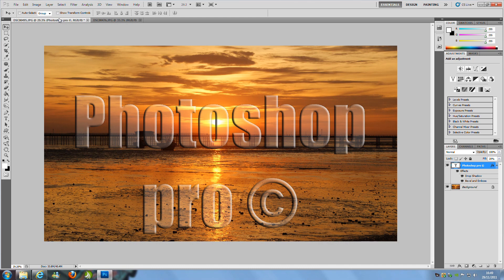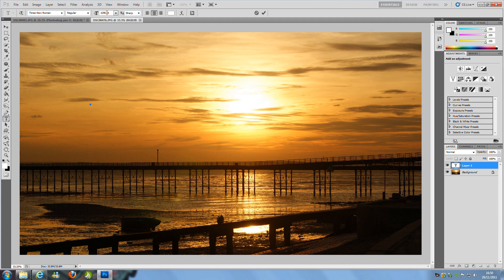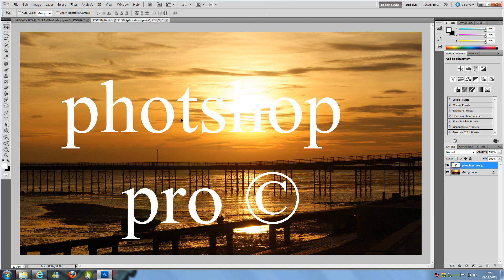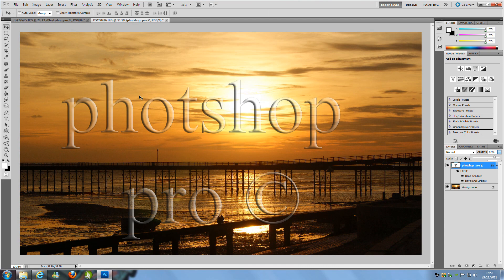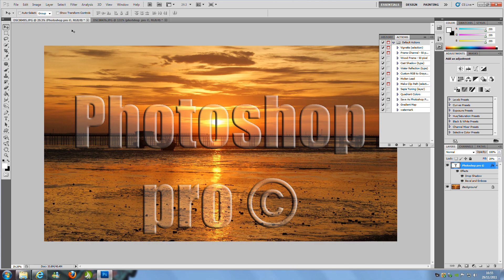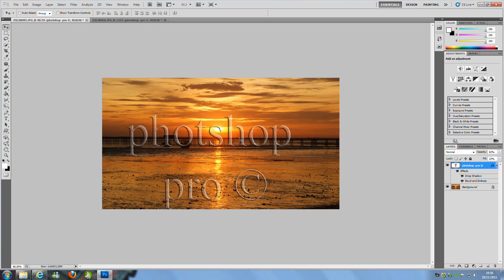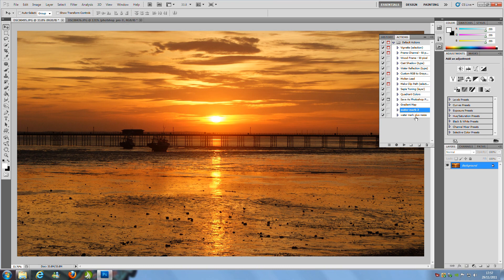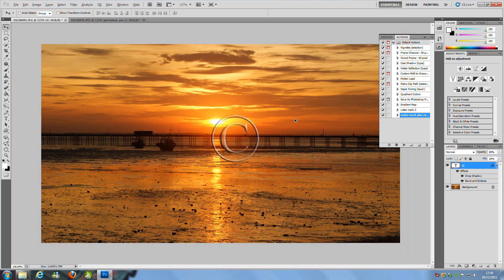Photoshop CS5 Watermark Tutorial (Updated)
This tutorial will teach you how to make a watermark in Photoshop so all your pictures can be protected.

NEW T-SHIRTS!

Google Plus!